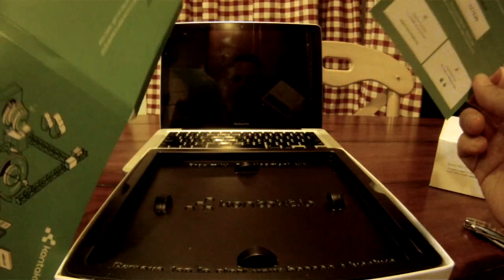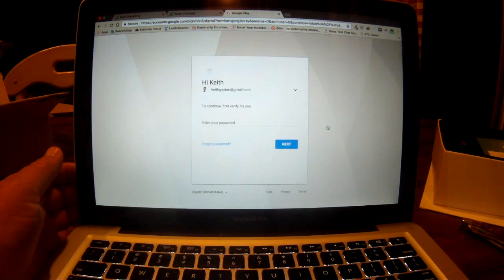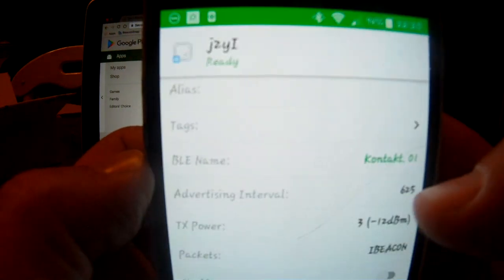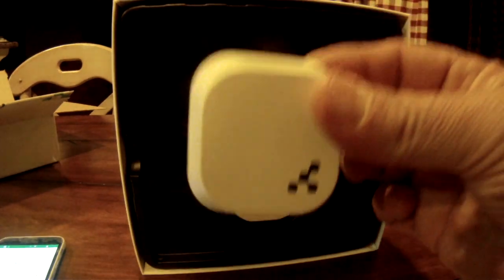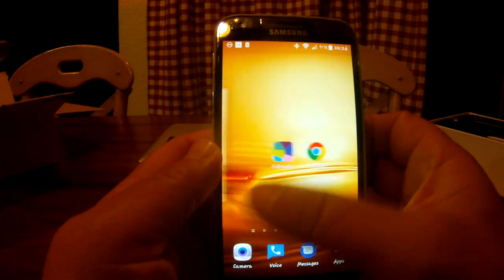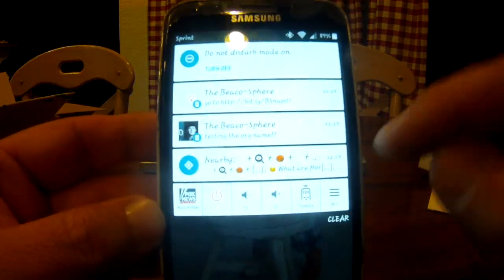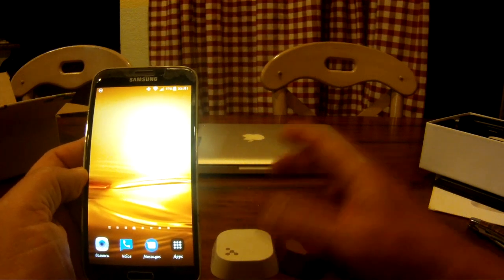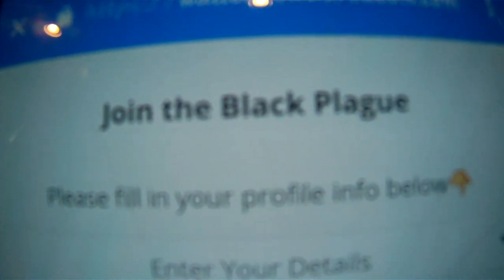Unboxing Kontakt beacons and comparison to Estimote with Eddystone URL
This video is about Kontakt 101 for information on BeaconSnap goto